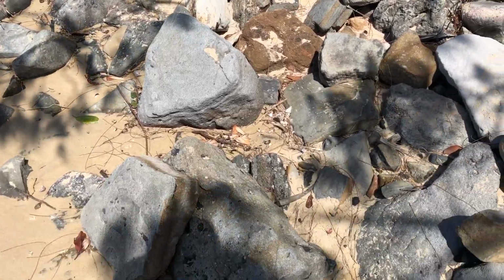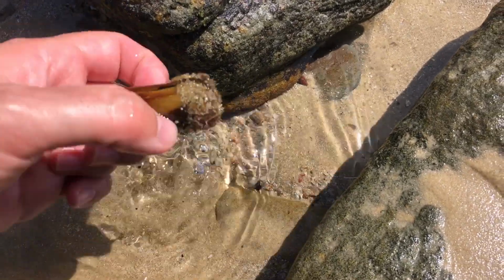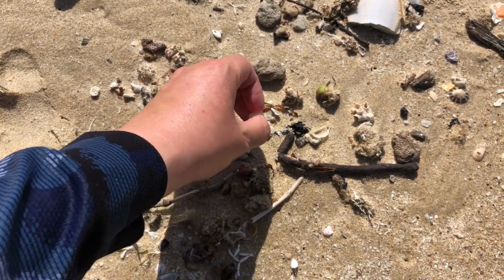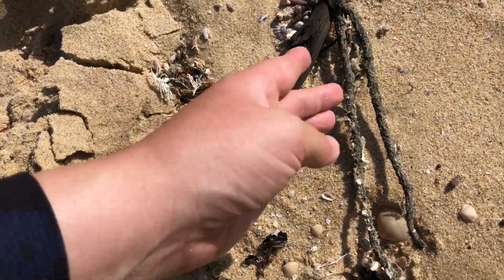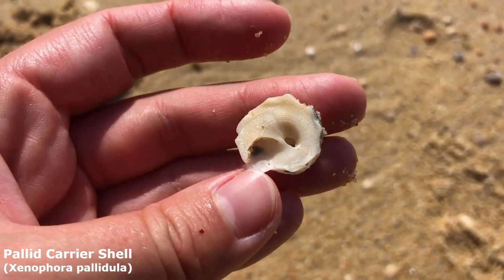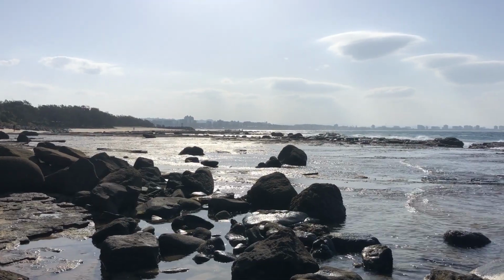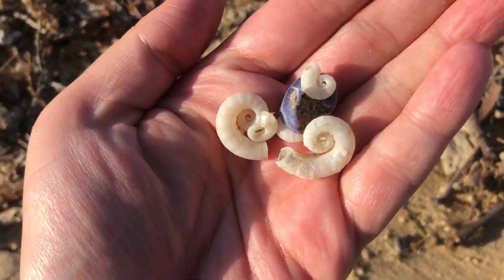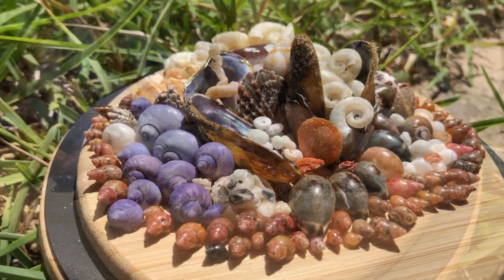Finding Microshells at High Tide | Mini Egg Cowrie [Virtual Shelling]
It was a day with wind... so much wind!! I really, really looked through the rock pools for shells, but they just weren't there; they were all on the sand and shore. Gosh, I sure found some good ones this time! They are small, but mighty! I really love my Beautiful Egg Cowrie, what a stunning mini to add to my collection!

Want to become a shell nerd too, or found something you want to ID?
Here's some useful links for local shellers:

(Some listings have multiple variations of a single shell species)

(Check out the illustrations or "plates" to try and match your finds)

Links for less local folks...
(but doesn't include location information unless you filter for it, so might lead to mis-identifications)

You can join this Facebook group for ID advice, just snap a photo and post it:
(Always take the advice/ID with some scepticism... these people are not experts)

You can also try the Conchology website, but it's a little harder to use:

Oh no, they're all scientific names? No worries, just type the scientific name
into the Queensland Museum Network database. It might have a common name listed!
(This works for non Australian shells too! Just check/click on the result to see limited info)

I didn't even realise that Point Cartwright and the surrounding beaches had such lovely seashells until I saw "Shellcade Shelling Down Under" - I admired him a lot, and you can check out his videos here: